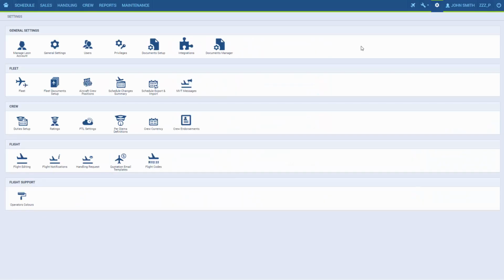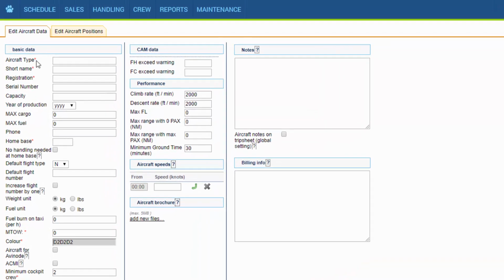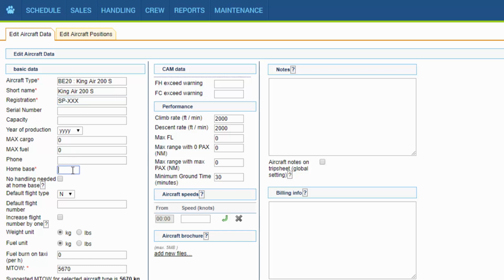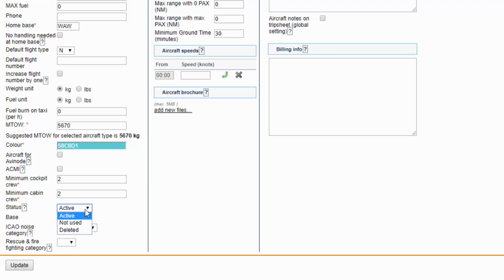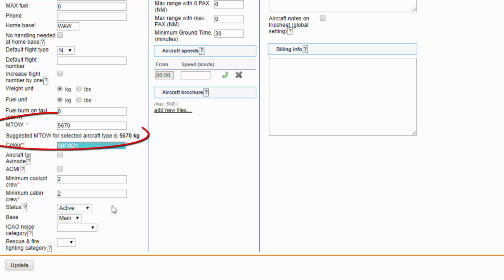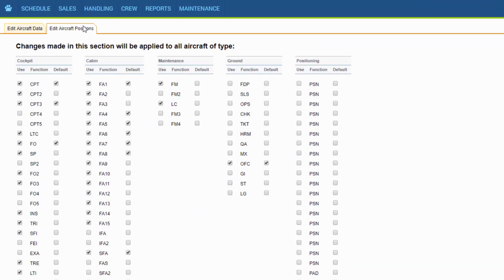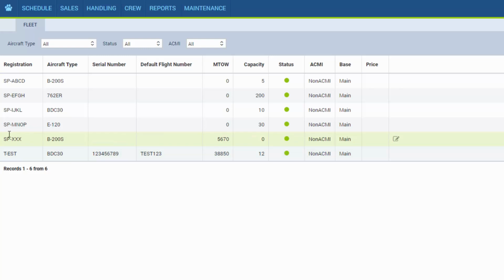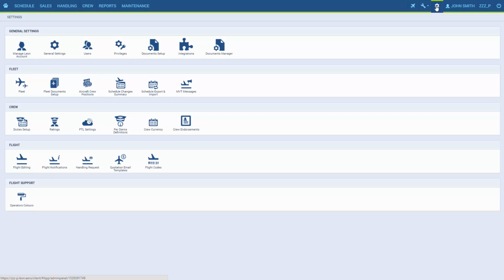Step 1. Fleet setup (basic)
This video gives basic instructions on how to add an aircraft to your fleet.